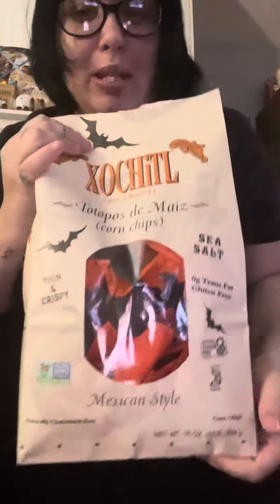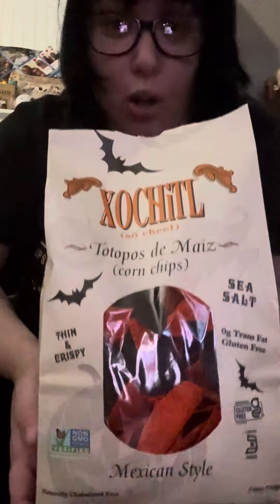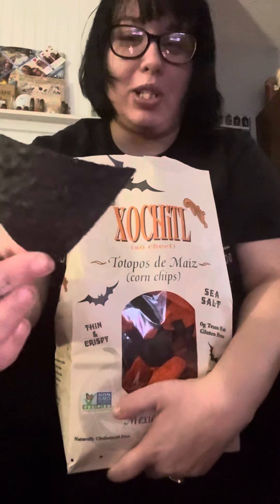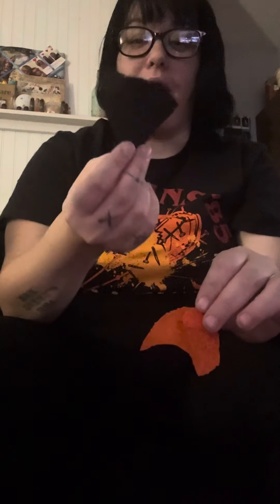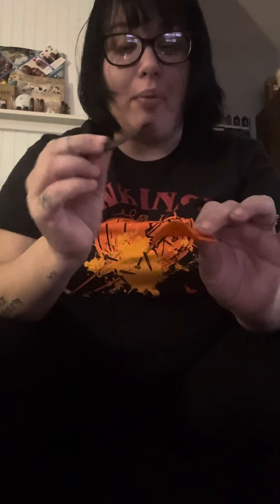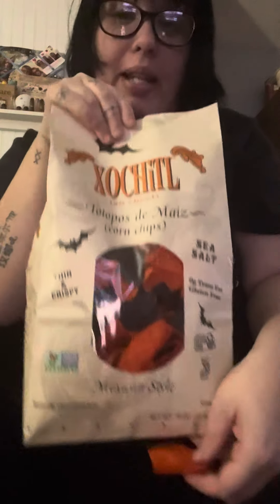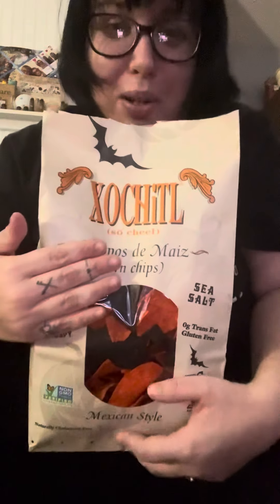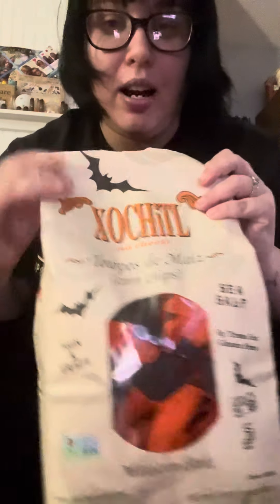Trying XOCHITL Totopos de Maiz (corn chips) Mexican Style ❤️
I apologize in head of time if I didn’t say anything right 🖤